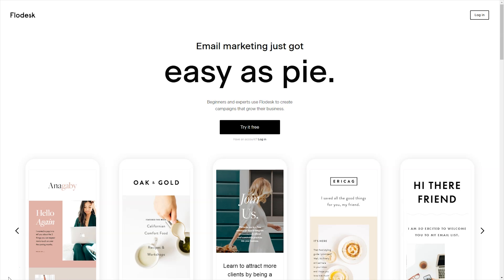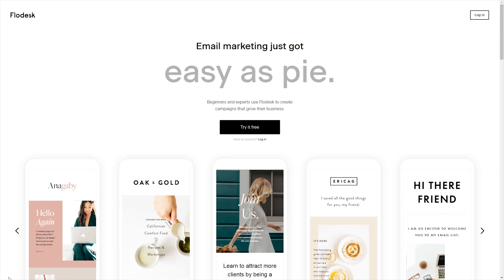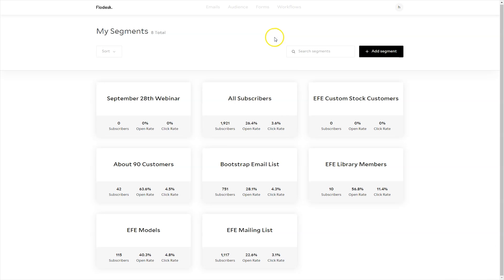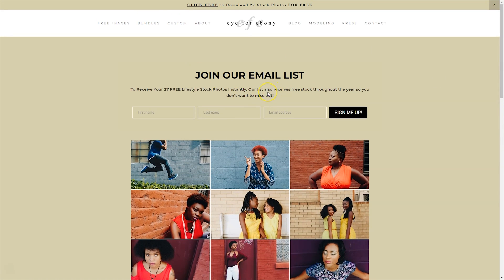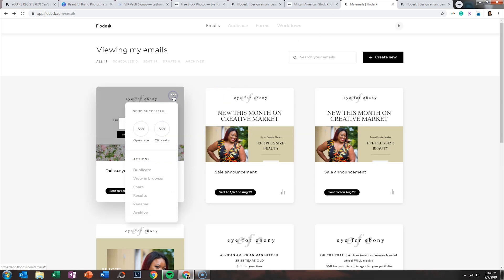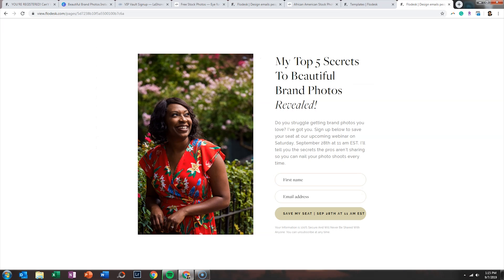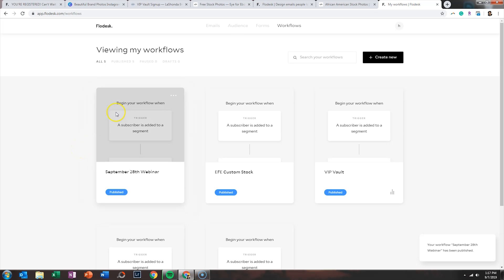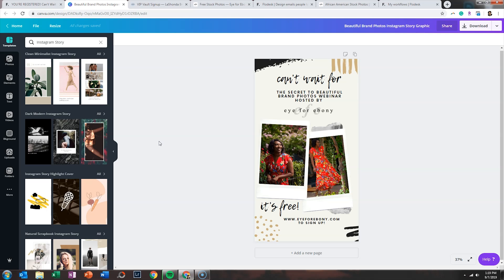Flodesk Tutorial | Webinar Email Workflow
Are you looking to grow your email list in Flodesk with webinars? Watch this video to see how to create a webinar email workflow in Flodesk.